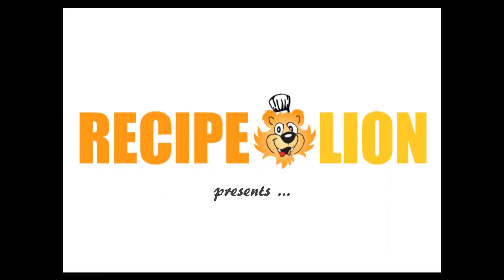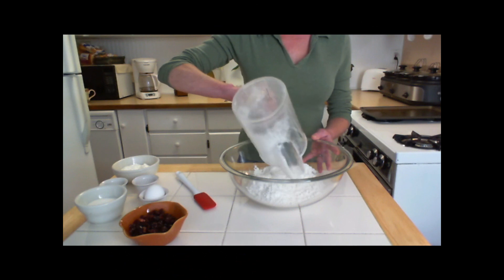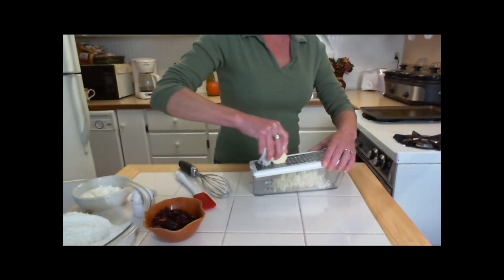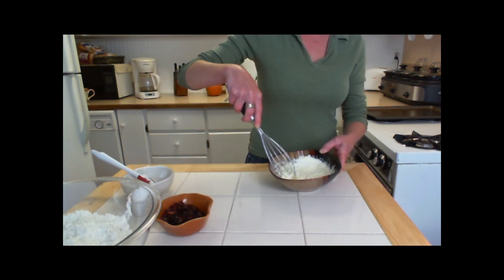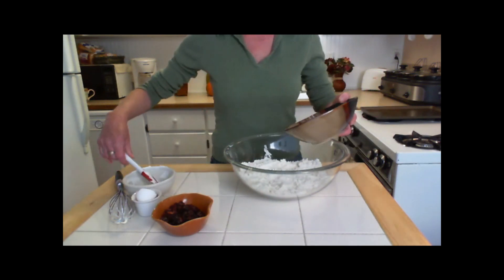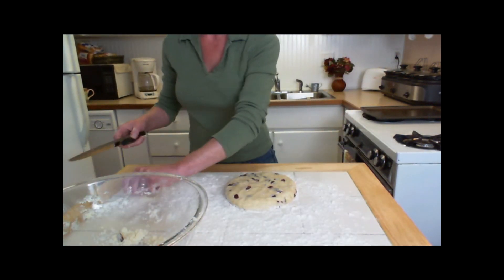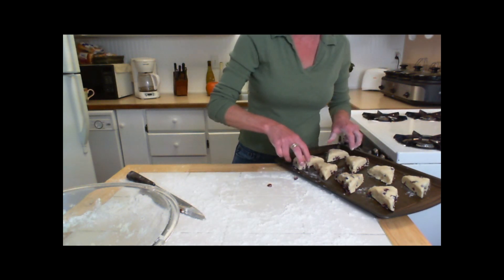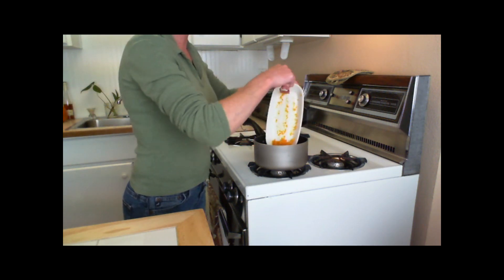Cranberry Orange Scones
Topped with a sweet orange glaze, these wonderful little scones will delight your pallet with their buttery texture and intense cranberry-orange essence. Wonderful for an early morning treat, Cranberry Orange Scone may become one of your favorite pastry recipes. Join Tess from Slow Cooking Kitchen as she shows you how to make these delicious scones.